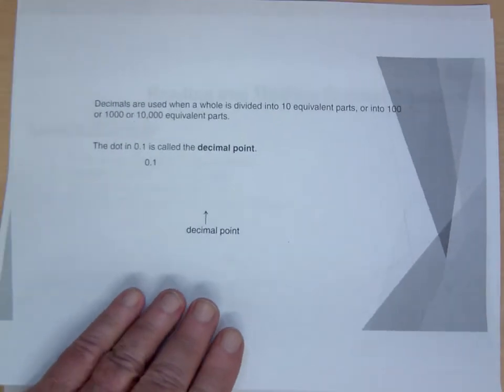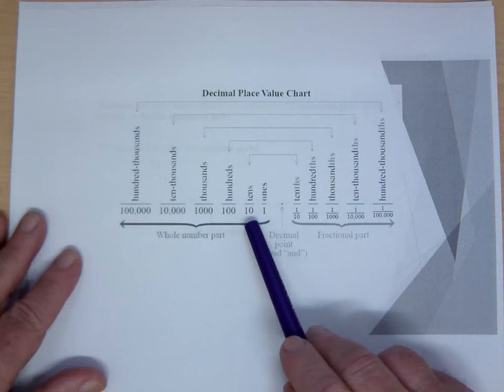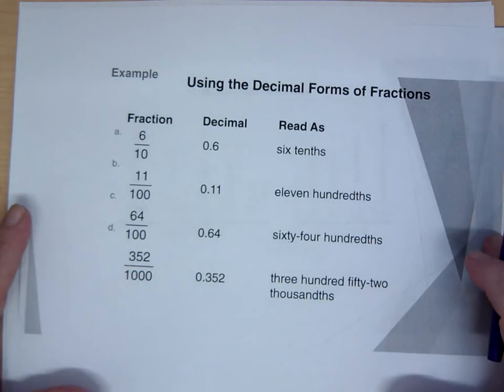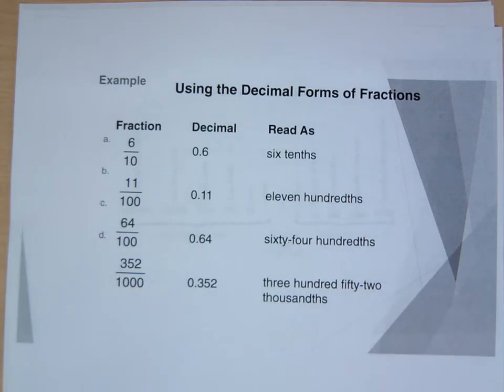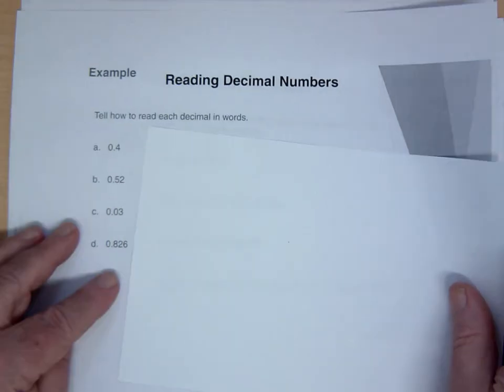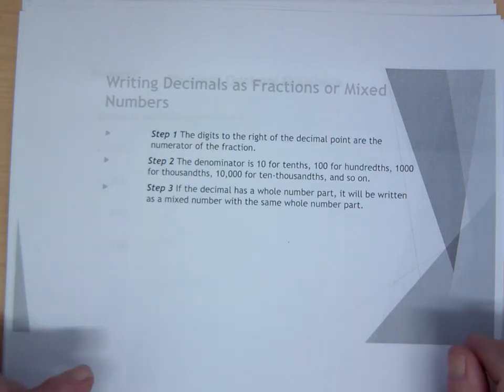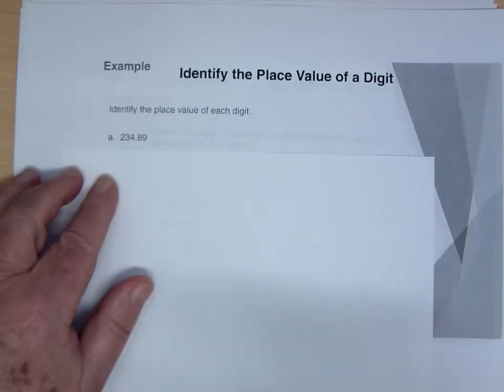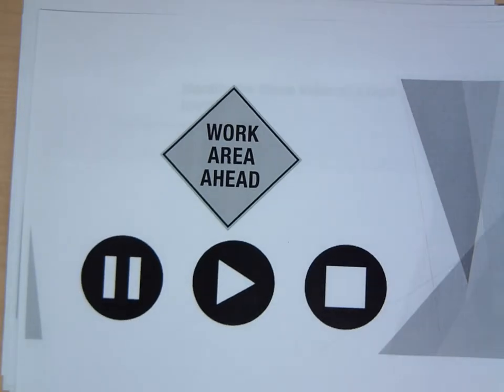Reading and writing decimal numbers